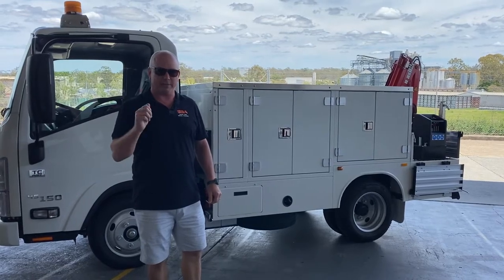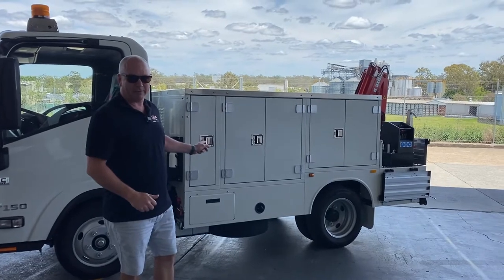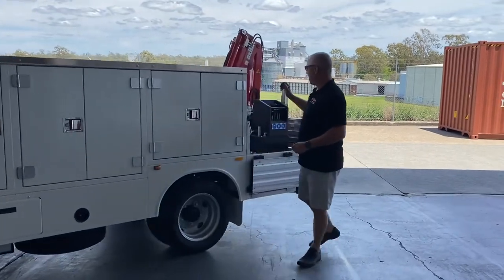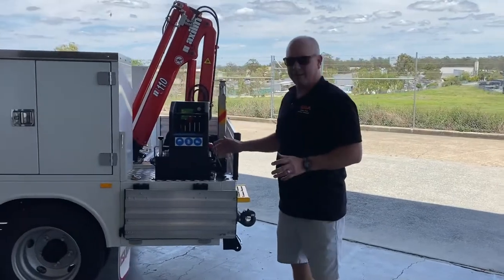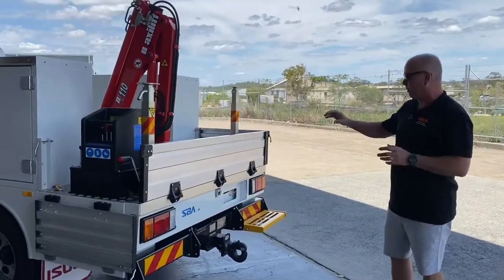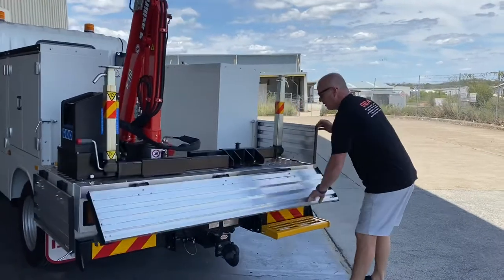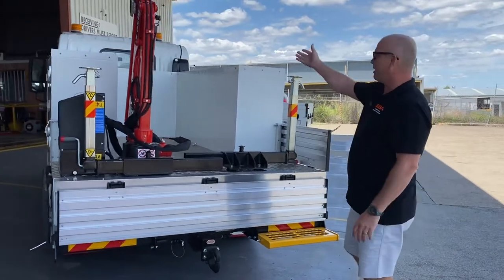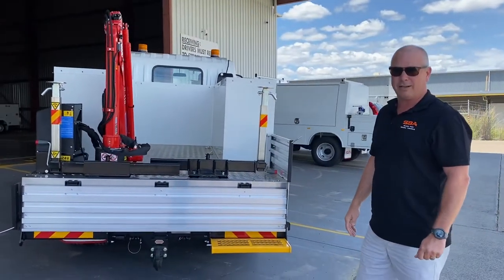NLR Citypro with Maxilift ML110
1 minute walk around!